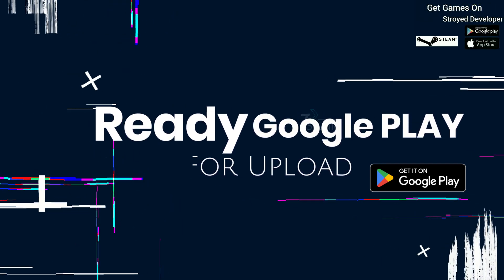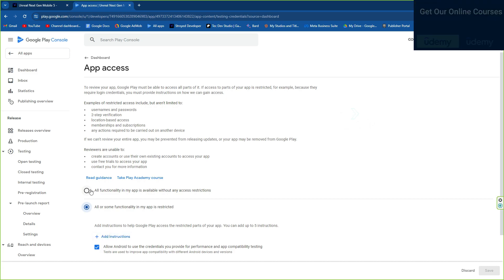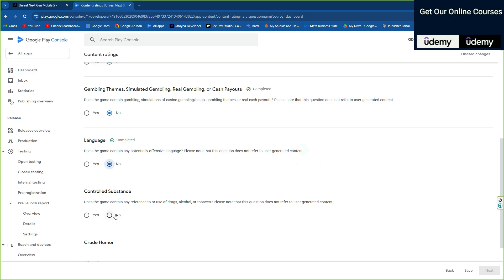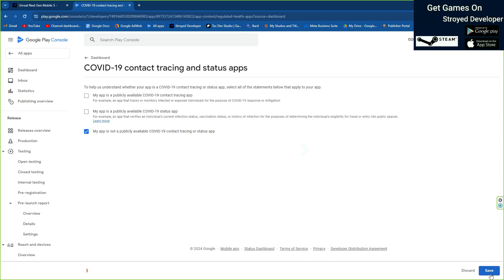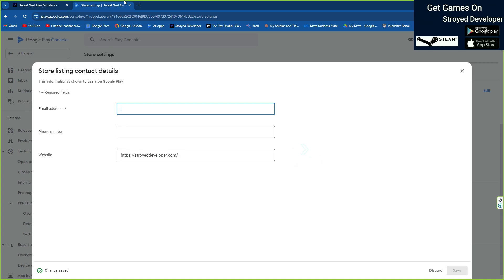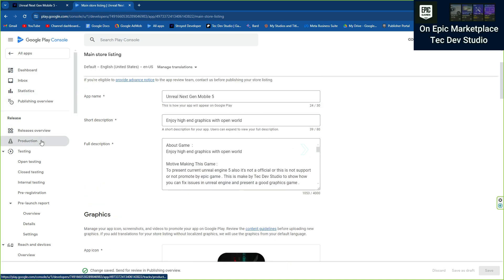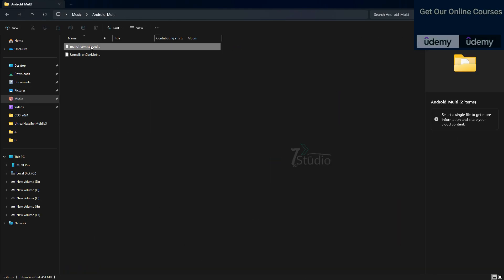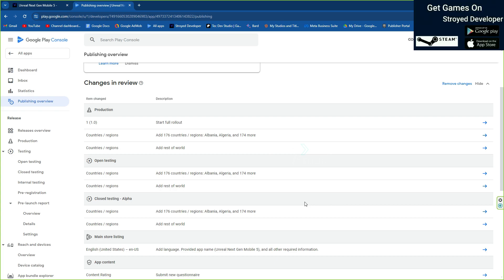How to Setup and Publish Games on Play Store | Google Play Tutorial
Want to learn how to setup and publish your games on the Play Store? This detailed tutorial will guide you through every step of the process, from setting up your game for Google Play to publishing it live for players worldwide. Whether you're a beginner or an experienced developer, this easy-to-follow video covers essential tips and tricks to make your game publishing journey smooth and successful.

🎮 What You'll Learn:

How to prepare your game for Google Play Store publishing
Step-by-step instructions for setting up your Google Play Developer Console
Creating and configuring your game’s Play Store listing
Best practices for uploading and optimizing your game APK or AAB files
Tips for ensuring a successful game launch on the Play Store